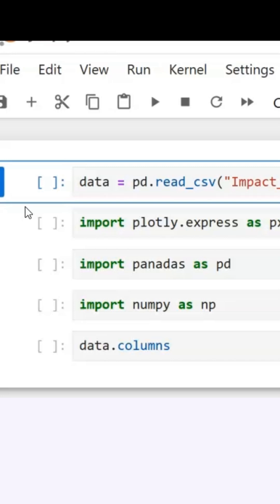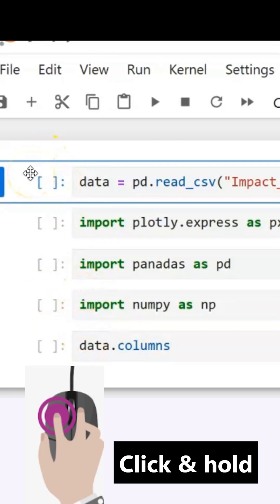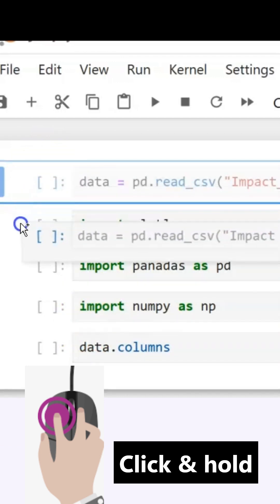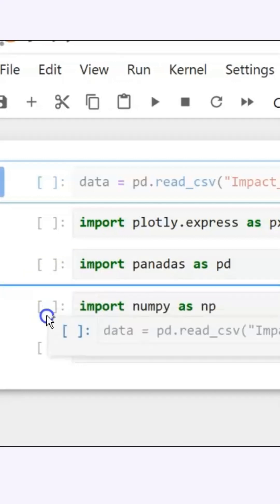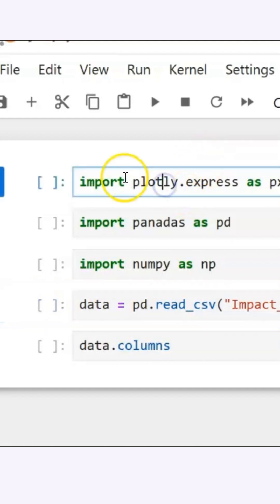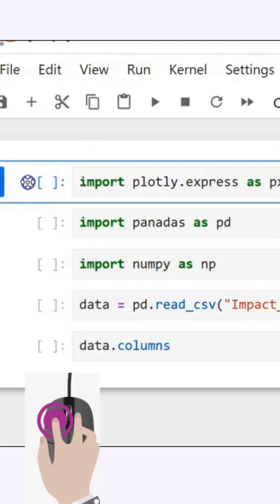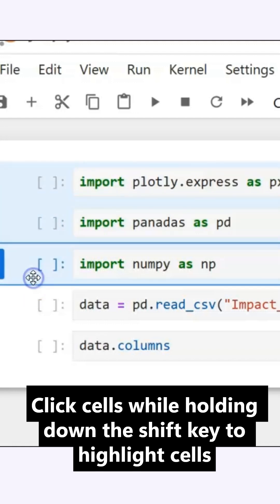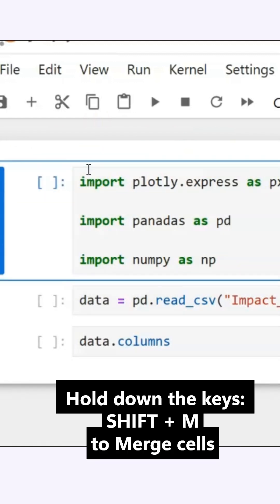How to Move Cells and Merge Multiple Cells into a Single Cell in Jupyter Notebook Shortcut.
A quick short cut to move cells and merge multiple cells into one single cell in Jupyter Notebook.